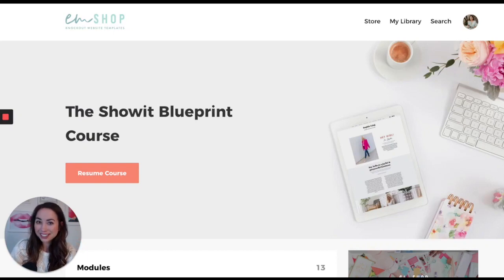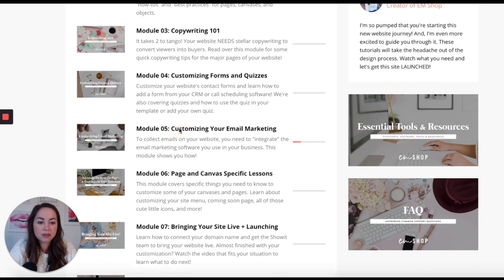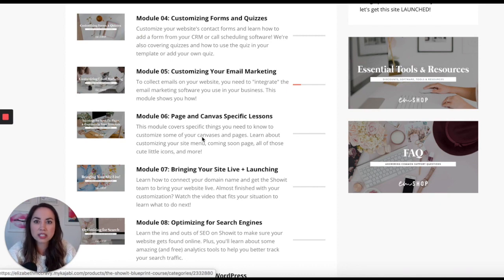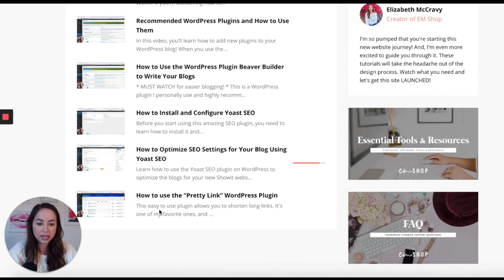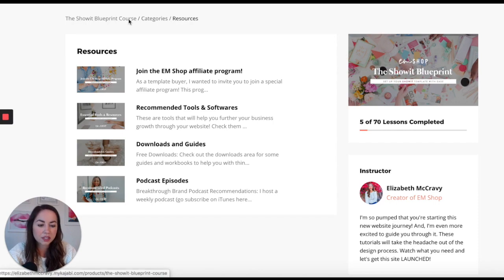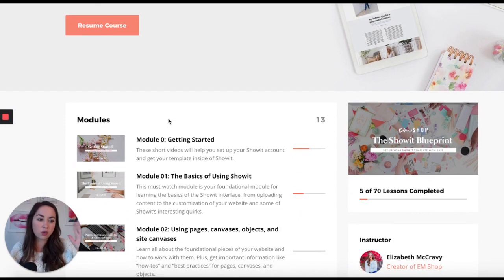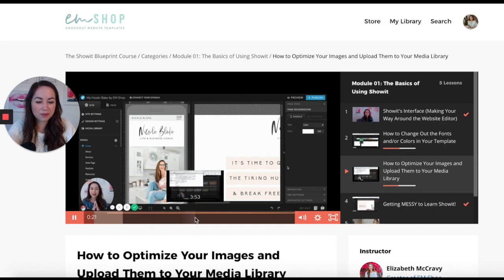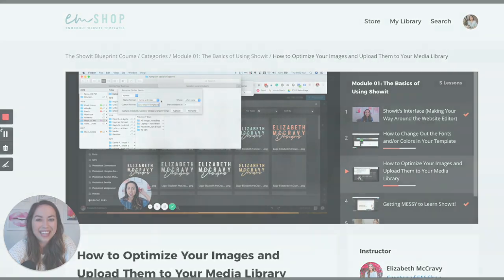The Showit Blueprint Course: An Online Course That Teaches You How to Use Showit!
Get a tour of my signature course — The Showit Blueprint! This course comes INCLUDED with a website template purchase from EM Shop and will guide you through creating your dream website using Showit.